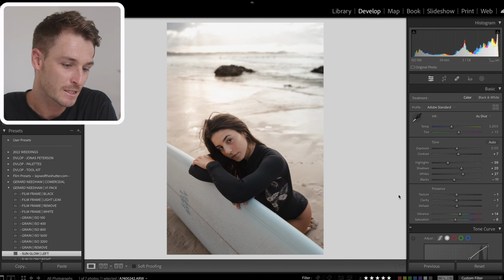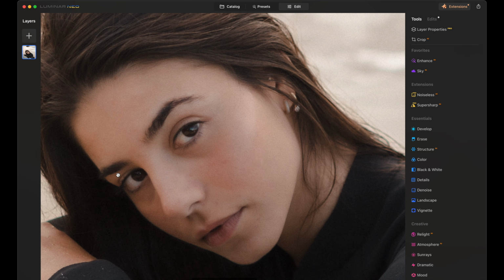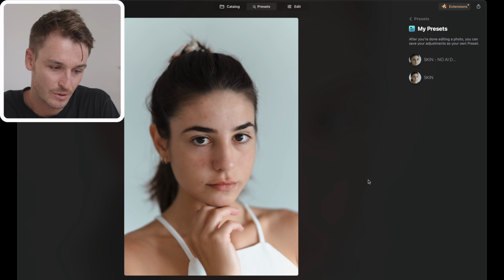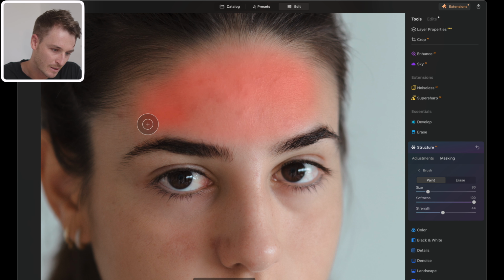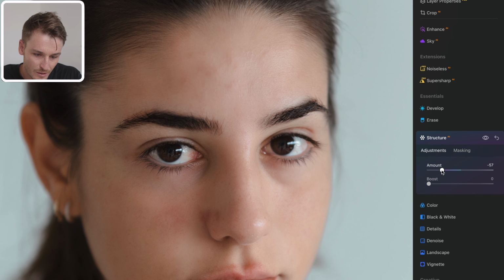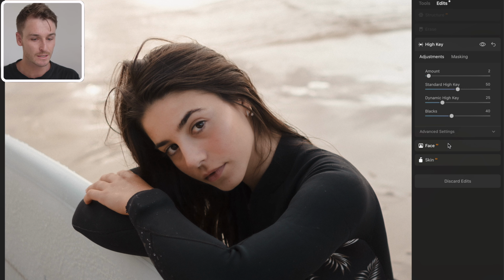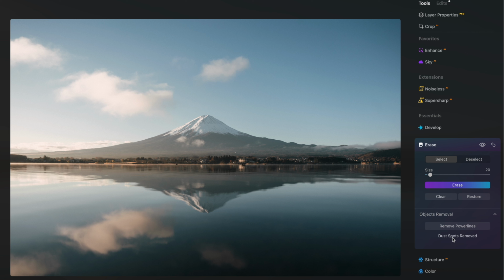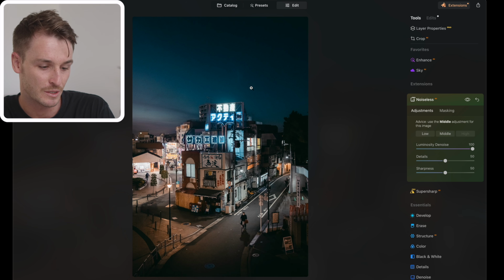LUMINAR NEO - Easy Skin Retouching Without PHOTOSHOP!!!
LUMINAR NEO

Editing breakdowns, uncensored behind the scenes, exclusive artistic photography, free assets and more!

📸 All Lightroom Presets
🎥 My Slog 3 & Cinema LUT's

📚 Sony Camera Guides

▸ Main Photography Camera
▸ Main Video Camera Camera
▸ My Vlog/Photo/Video Camera

⬇️ SONY Full Frame Lenses I Love
▸ My Most Used Lens
▸ My Favourite Portrait lens
▸ My Favourite (BUDGET) Portrait lens
▸ My Favourite 85mm
▸ My Favourite Wide Angle Prime
▸ My Favourite Wide Angle Zoom
▸ My Favourite Telephoto Zoom

⬇️ SONY APSC Lenses I Love
▸ My Most Used Lens (BUDGET OPTION)
▸ My Favourite 85mm (56mm APSC)

🎒 What's In My Professional Camera Bag
▸ My Camera Bag
▸ My Photography Camera
▸ My Main Lens
▸ My Prime Lens
▸ My Flash
▸ My SD Cards

🎒 My "TRAVEL" Camera Bag
▸ My Camera Bag
▸ My Compact Vlog/Photo/Video Camera
▸ My Main Lens
▸ My EDC Lens
▸ My Vlog Lens
▸ My Telephoto Lens
▸ My SD Cards

▸ My Mist Filters
▸ My ND Filters
▸ My Matt Box
▸ My Lav Mics
▸ My On Camera Mic
▸ My Studio Mic
▸ My Studio Light
▸ My Soft Box
▸ My Tripod